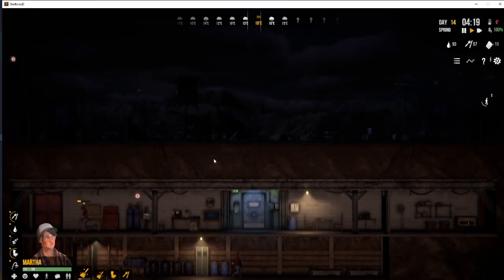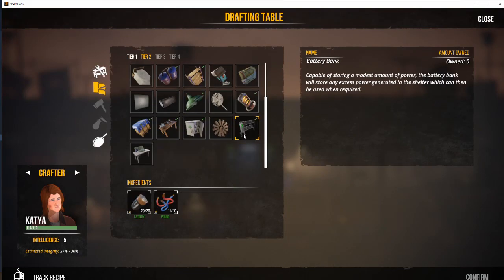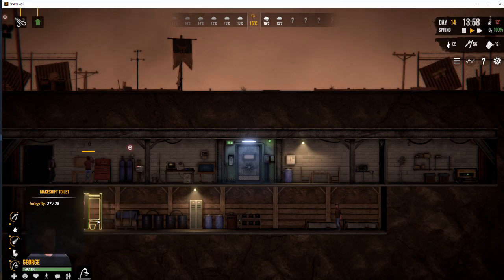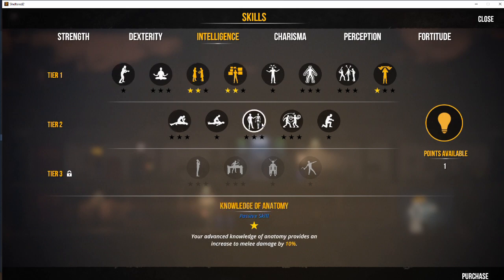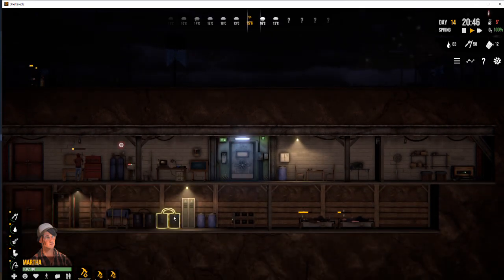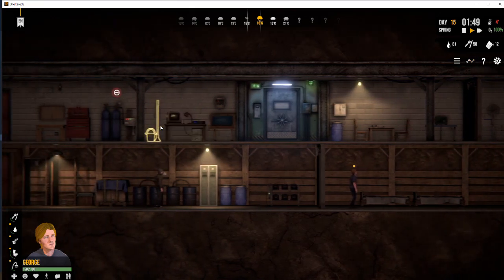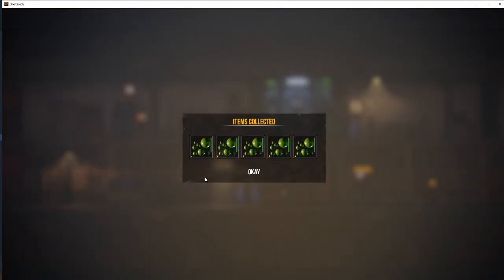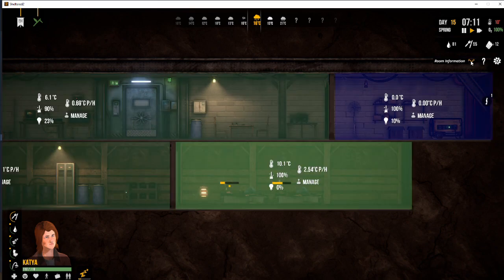The essential BATTERY BANK Sheltered 2 - Perfect Start - Full Game - Episode 5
Welcome to Sheltered 2 Perfect Start Episode 5 where we get the Battery Bank a Bookshelf and do more exploration.

Building upon the original 2015 fan-favorite, Sheltered 2 brings new challenges and deeper strategic gameplay. You are tasked with creating a leader and building up your faction whilst managing resources and tackling threats both natural and human. Everything from starvation and dehydration to radiation poisoning and enemy raids can prove fatal.

Sheltered 2’s new Factions system is pivotal to a base’s success. Send out expeditions to explore the vast wasteland and forge relationships, or bitter rivalries with other camps. Trade resources to grow and thrive together; or go head-to-head with rivals in an expanded combat system and grow your foothold in the wasteland. Will you ally with or dominate the other factions?